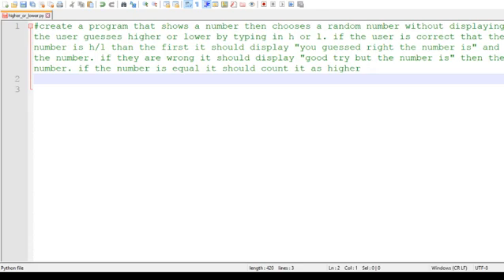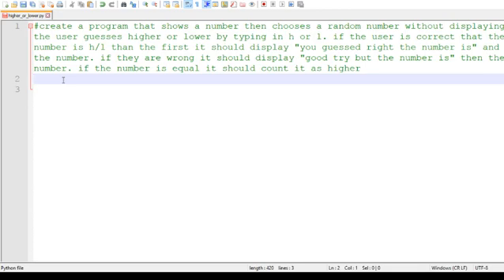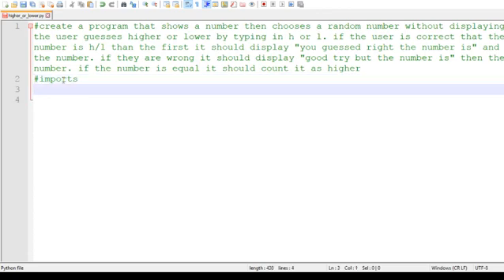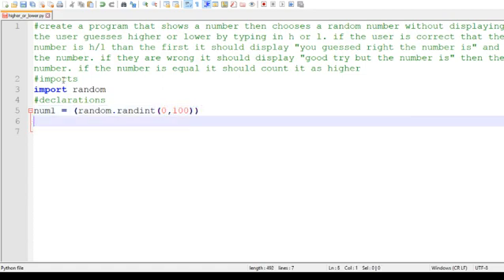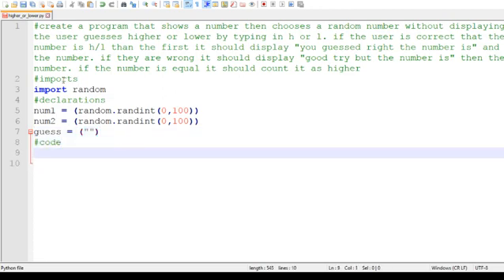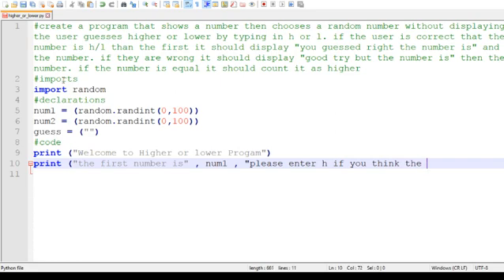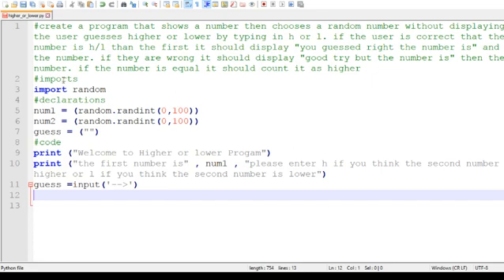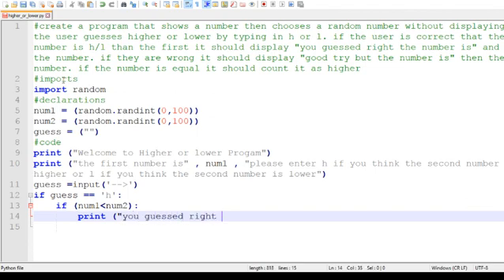higher or lower using python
simple easy and straight to the point of using python coding for a higher or lower game